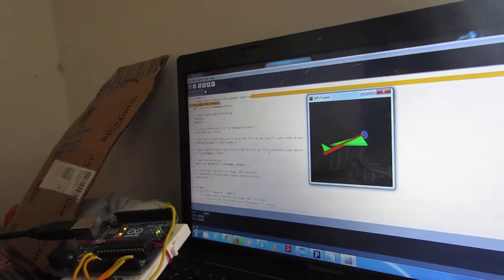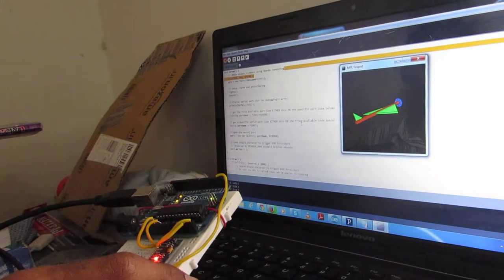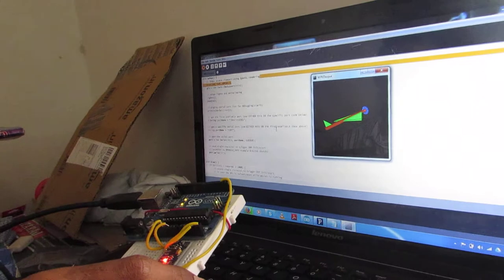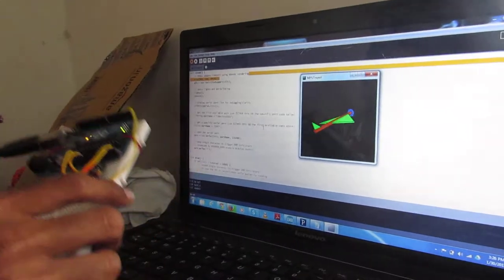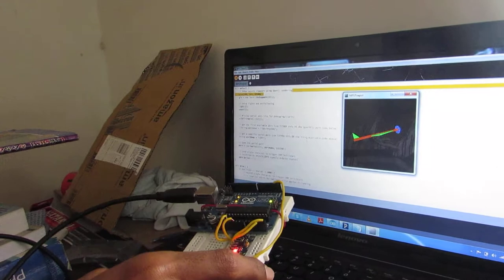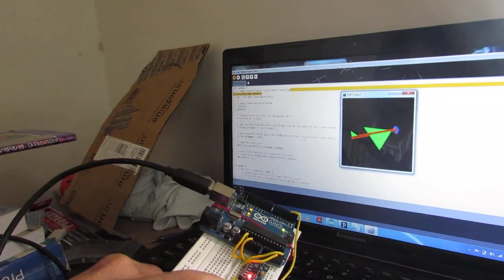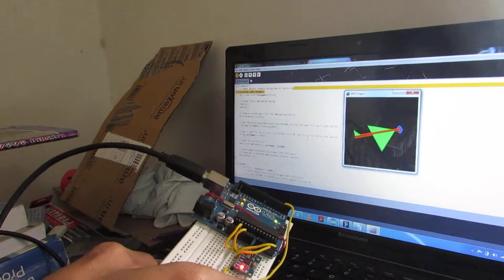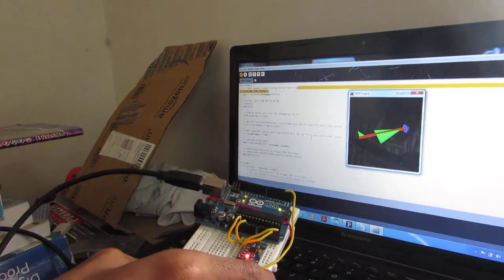Accident Detection Module 2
This is the explanation of how the accident detection module that we used in our project worked.

Here we show the 3 pitch, yaw, roll being sensed, and the sensed values are used to simulate a virtual plane.

We use the Arduino UNO board
) as the microcontroller board, and the sensor used is MPU - 6050

Credits -
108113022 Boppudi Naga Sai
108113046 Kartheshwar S